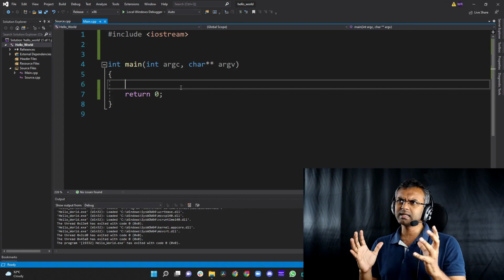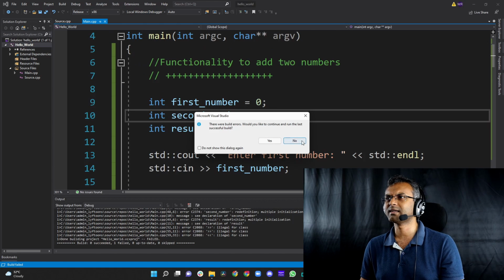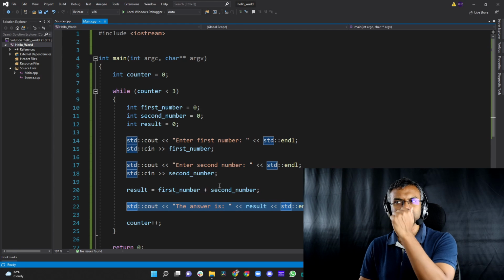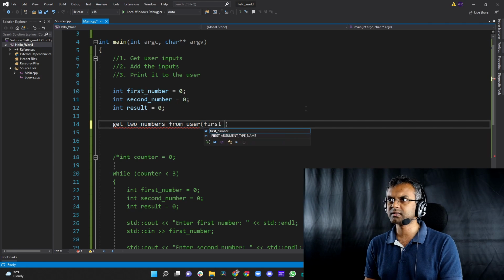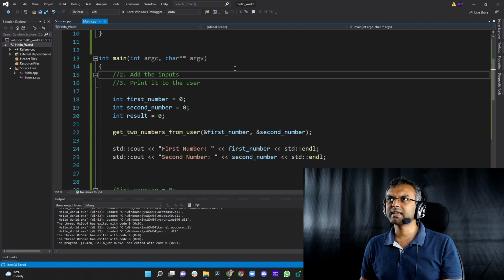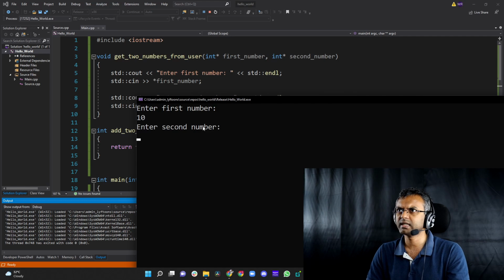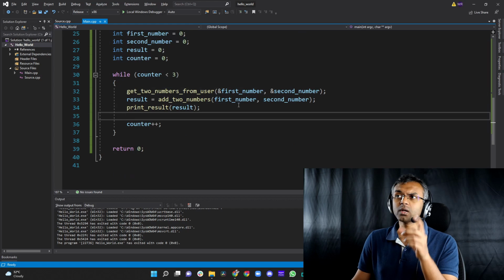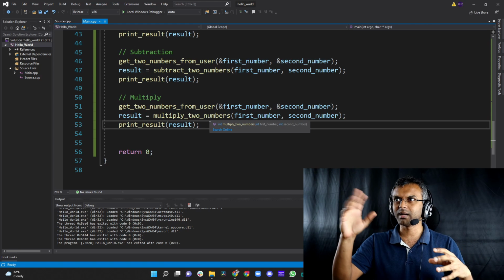Introduction to C++ - Part 12 - Functions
1. How to make use of functions in C++ ?
2. How breakdown code into separate functions ?
3. How to pass arguments by value ?
4. How to pass arguments by address ?
5. What are the advantages of using functions ?